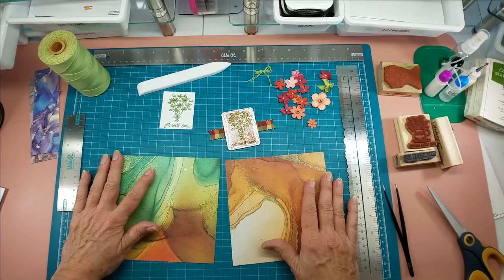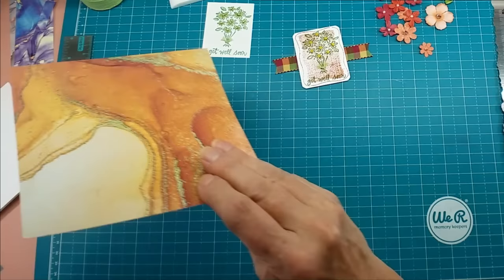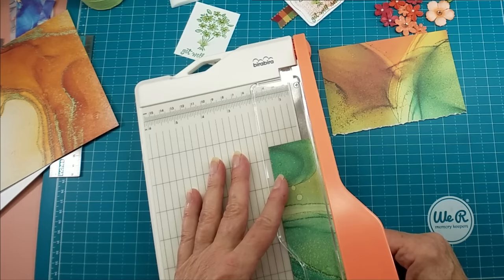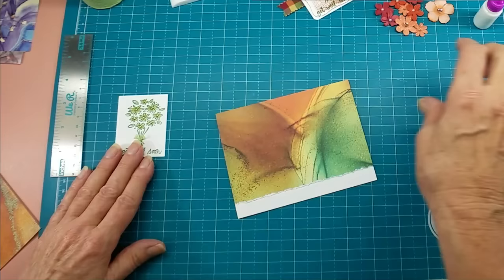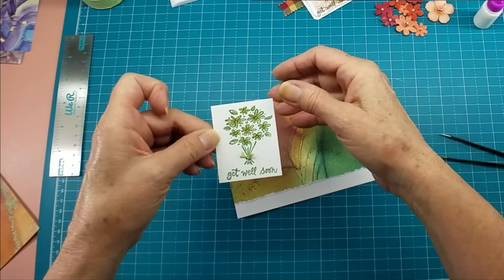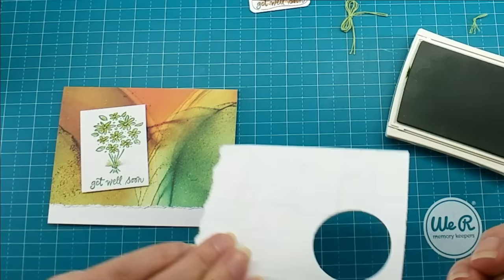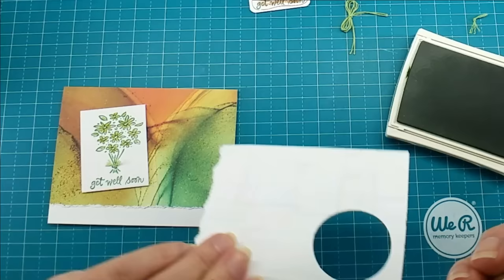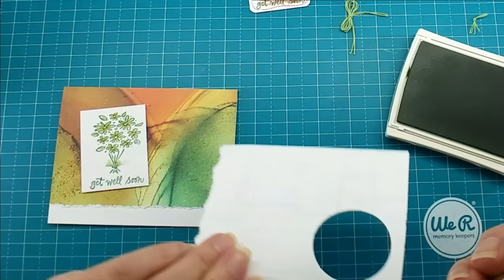Quick and Easy Get Well Cards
These Quick and Easy Get Well Cards are great to use up 6x6 sheets of paper.  They are perfect for beginner card makers.

We would like to thank John Deley and the 41 Players for the use of their music - "Dixie Outlandish (Sting)" - for our intro and outtake.

Items Mentioned -

Tear Rulers

Tiny Flower Gems